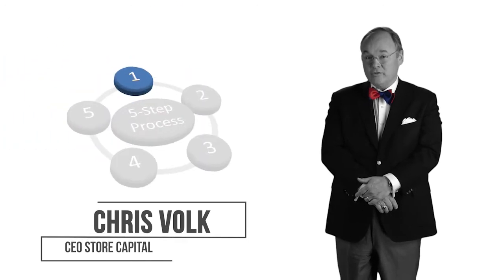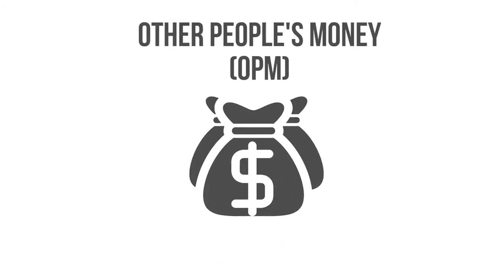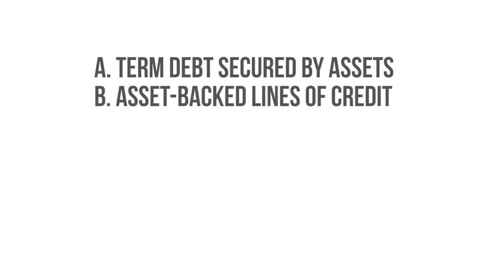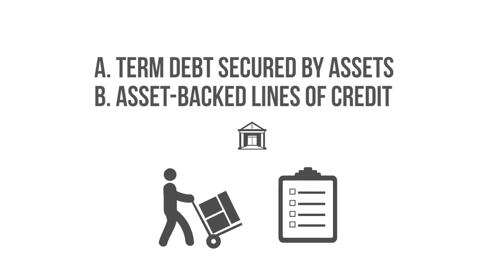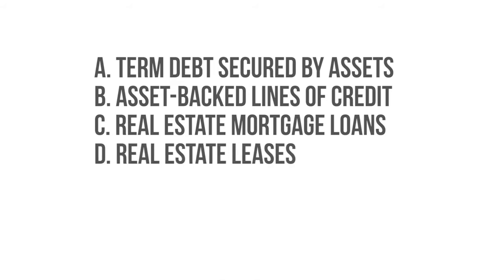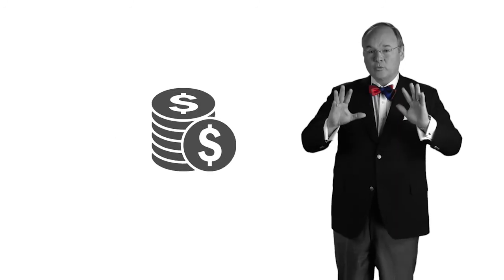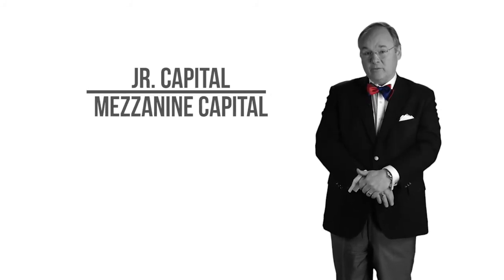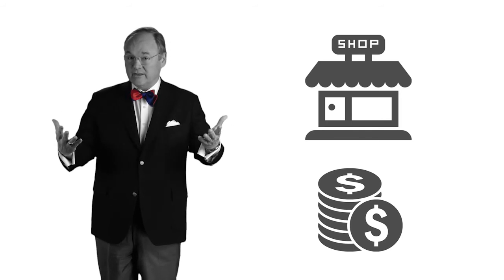STORE University Lesson 1 Part 3: How to Use Other People’s Money to Help Purchase a Business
In step three, you’ll learn how much you can borrow against the business you would like to purchase. Actually, it’s more than that: Chris will discuss Other People’s Money or OPM and how you can use OPM to help acquire a business.